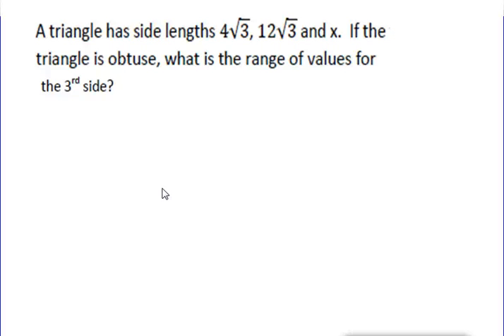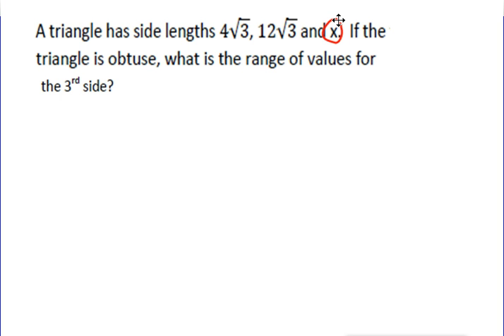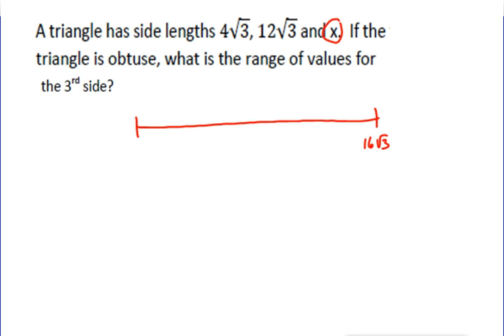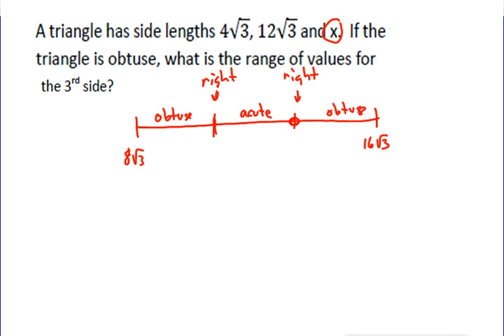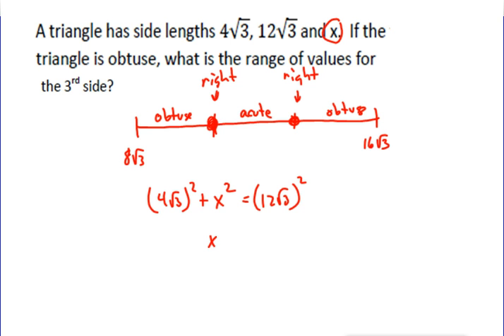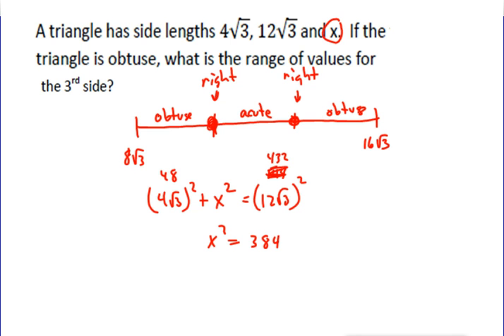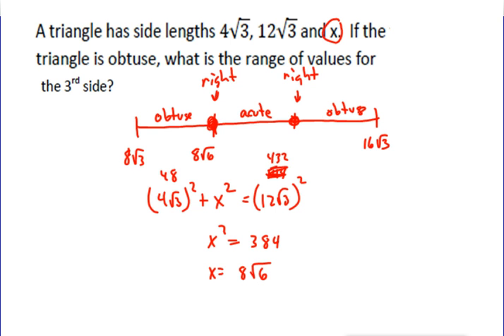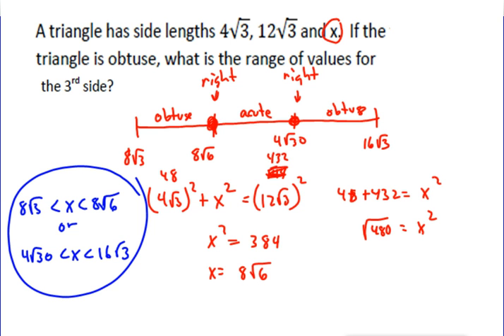Sides of an Obtuse Triangle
In this video we explore what are the possible sides of an obtuse triangle.  If you are looking for more Geometry videos checkout